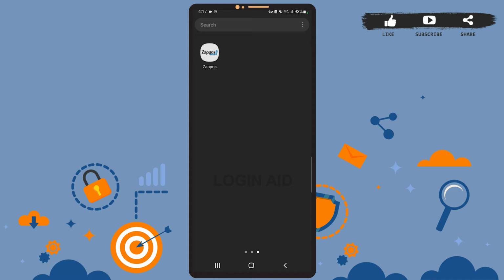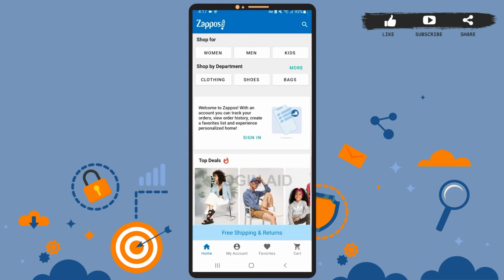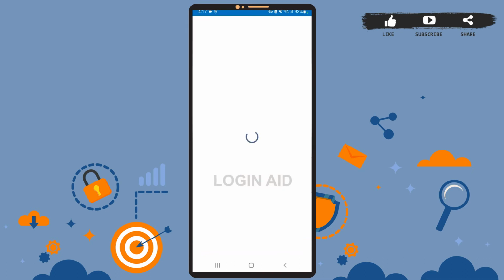Zappos Login 2022 | Zappos App Login Guide | Zappos Account Sign In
To Log in to Zappos App, you need to install the Zappos App on your phone. Open the Zappos App and tap on the My Account icon at the bottom of the screen. Tap on Sign in with Zappos and enter your email and password. Then, tap on Sign-in.